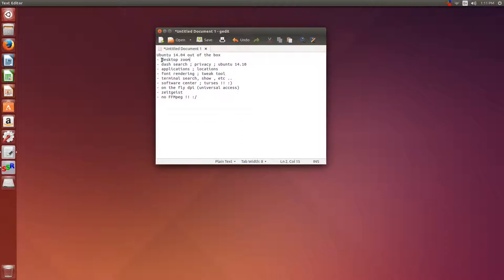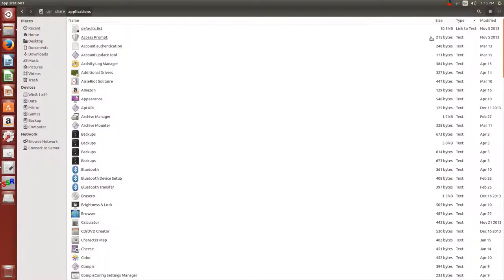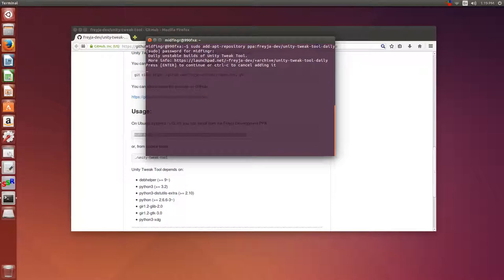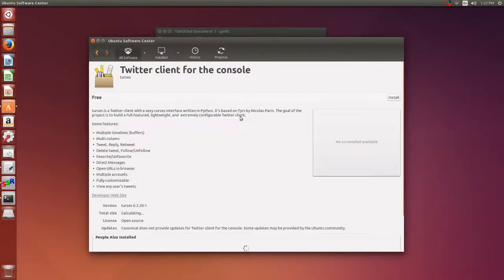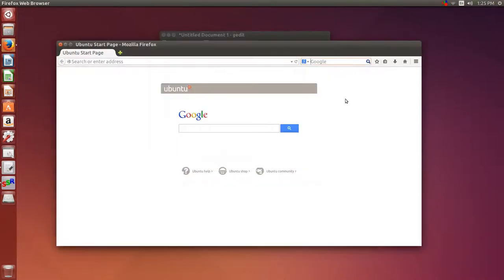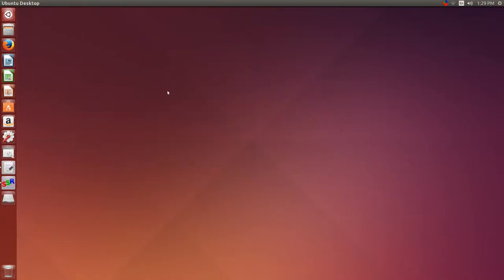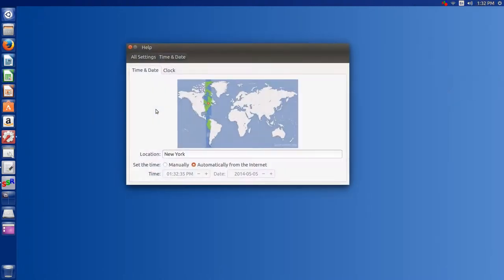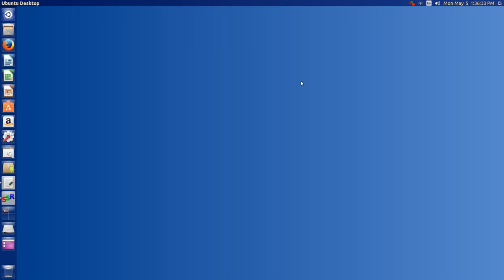Ubuntu 14.04: Out of the box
A chat about the latest Ubuntu release version 14.04 Trusty "The Goat" Thar ...